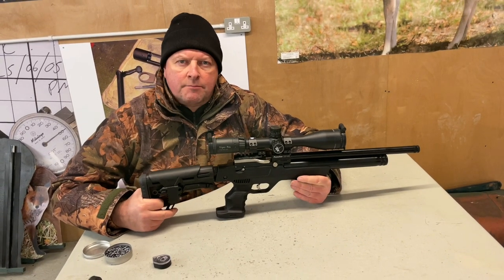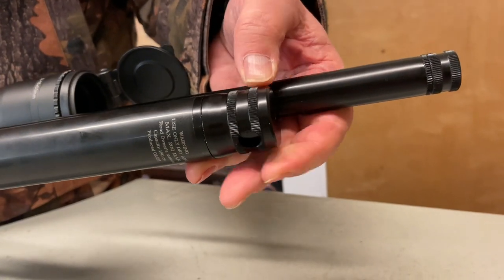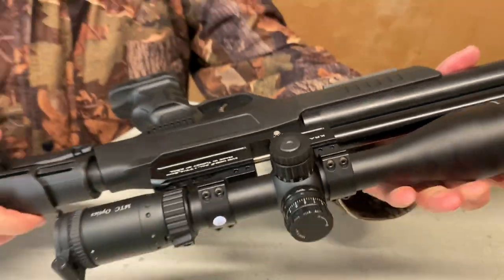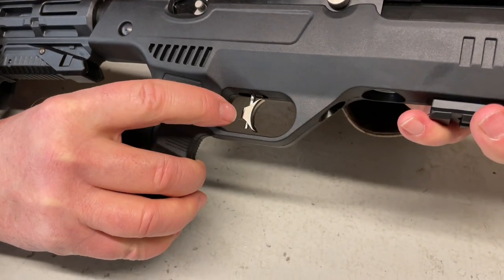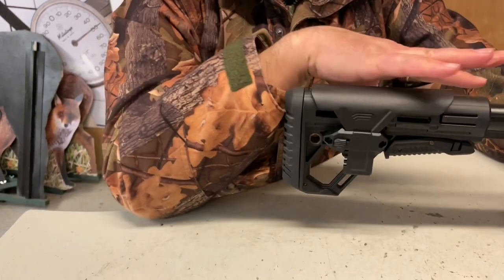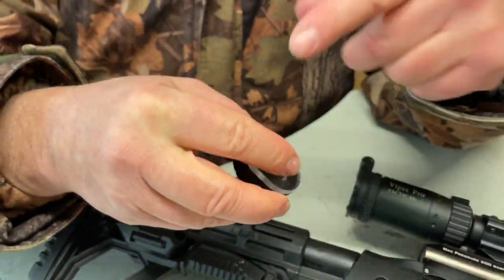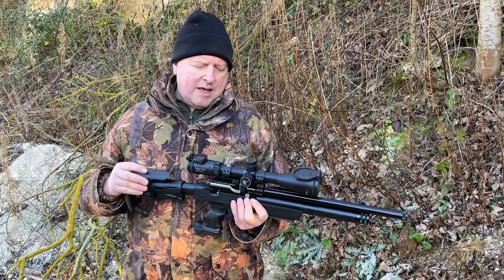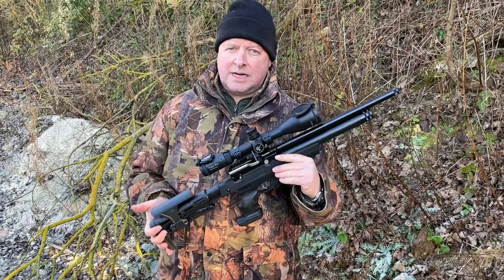GUN TEST: Kral Puncher NP03 multi-shot PCP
Mark Camoccio looks at  compact Kral PCP that offers a most practical layout